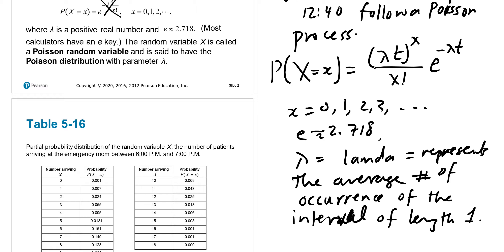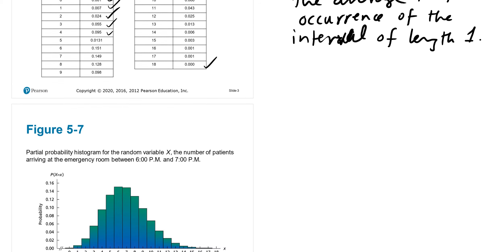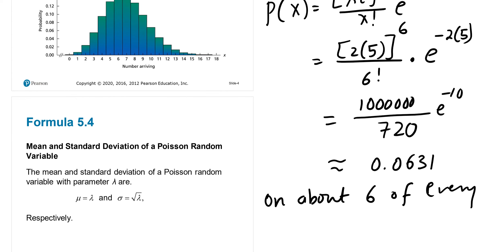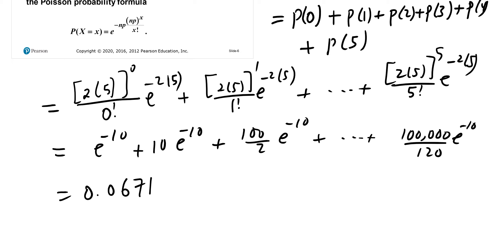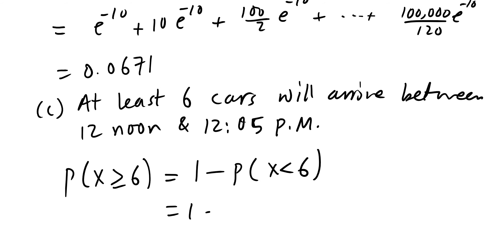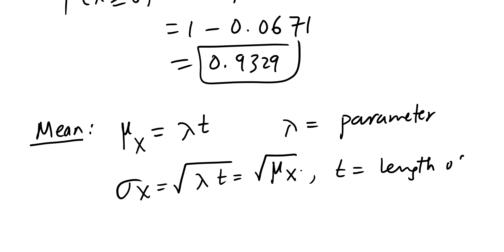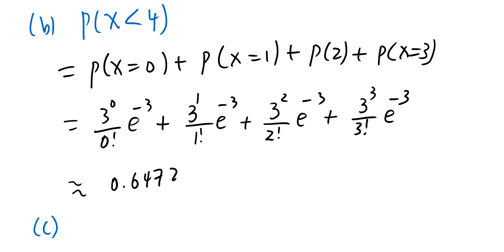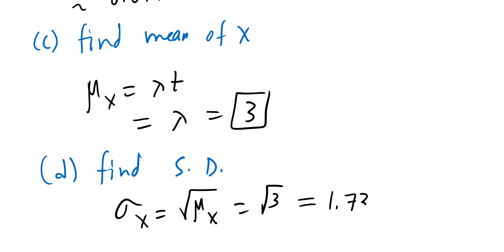Math 10 Section 5.4: The Poisson Probability Distribution